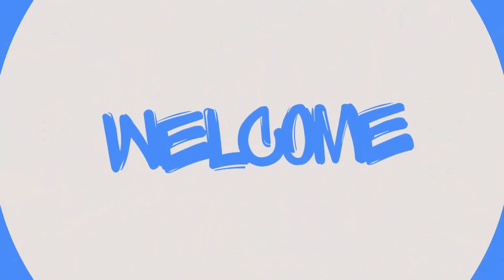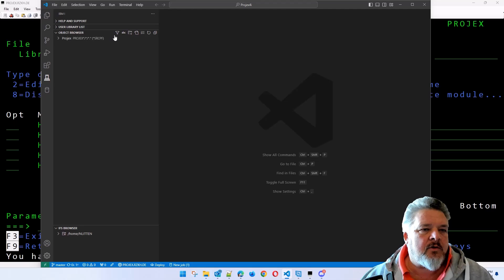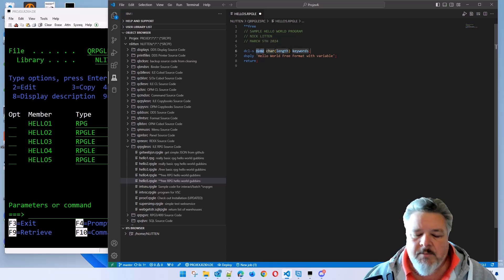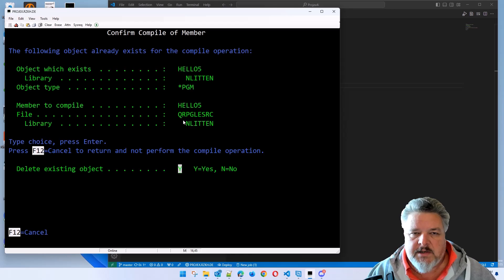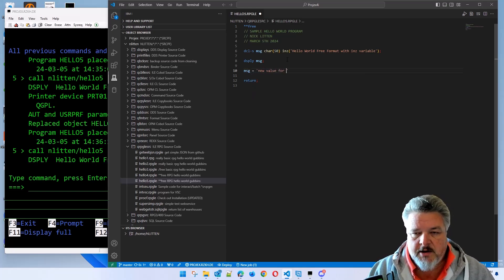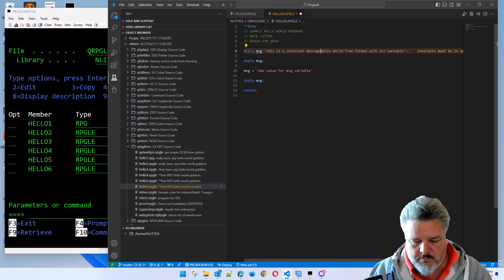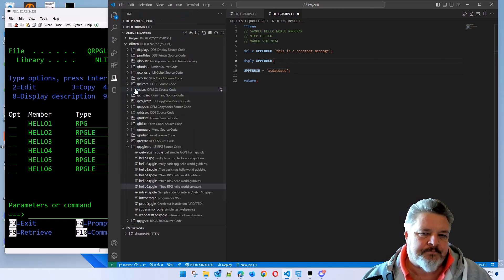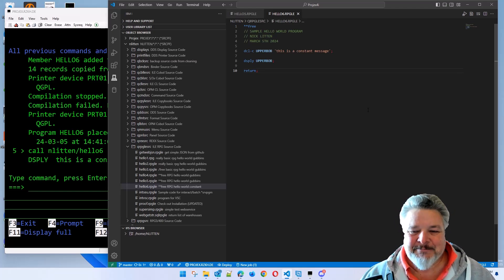RPG 101 Ep5 - Modern RPG deserves a Modern Code Development Environment VSCODE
Welcome back to final episode of this "RPG for complete noobies" series. Here we will poke around in some modern RPG code, and use Microsoft code editor (Visual Studio Code) to edit the RPG in real time on our IBM i Power System. How does VSCODE know about RPG? By using the marvelous CODE4I plugin of course!